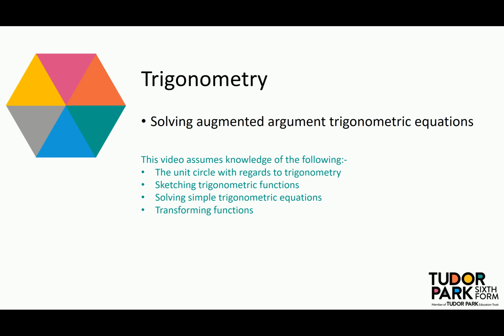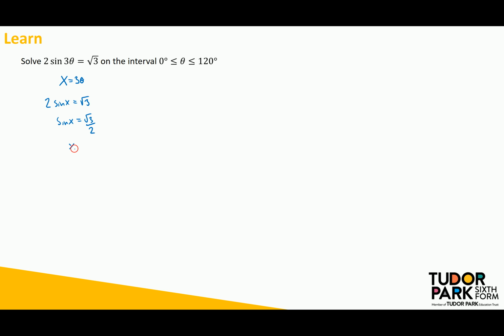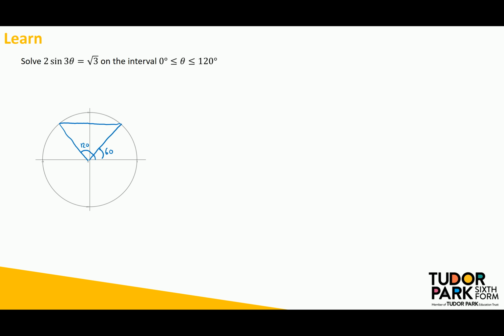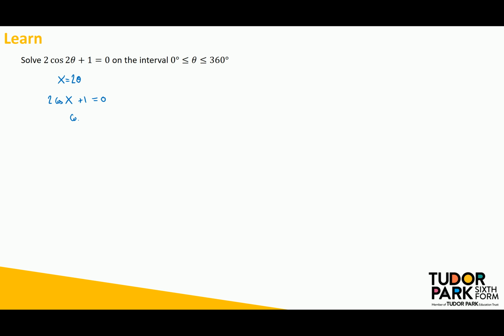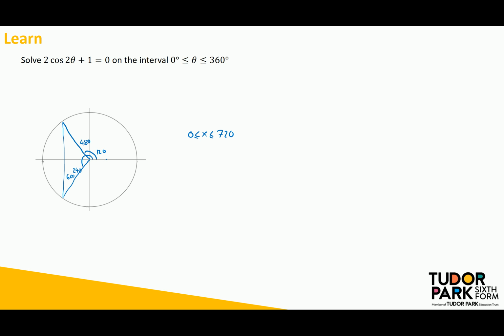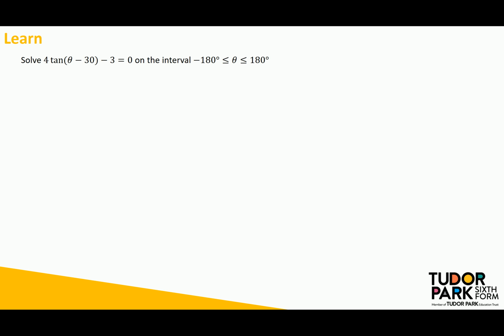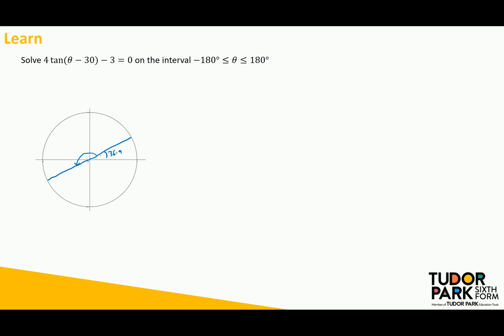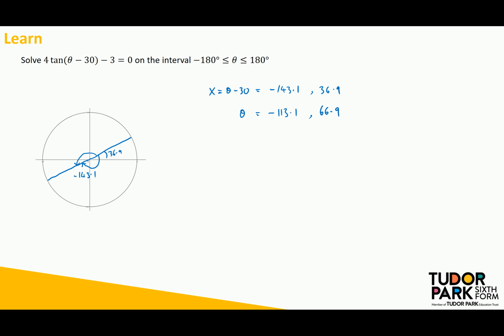Solving augmented trigonometric equations - part 2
Following on from our first solving equations video we now look at equations of the form sin3x, cos(x+30) etc.